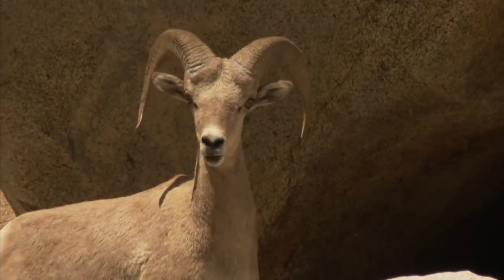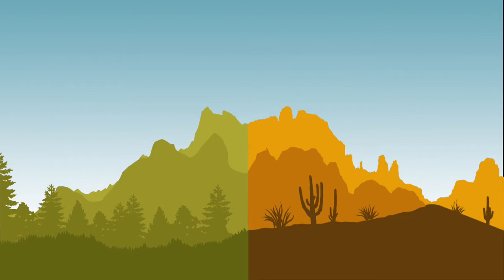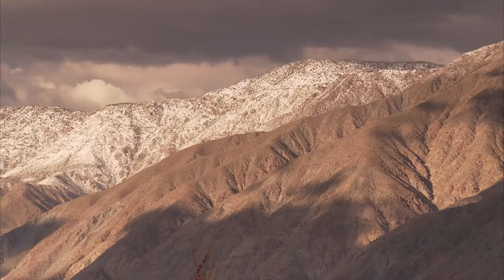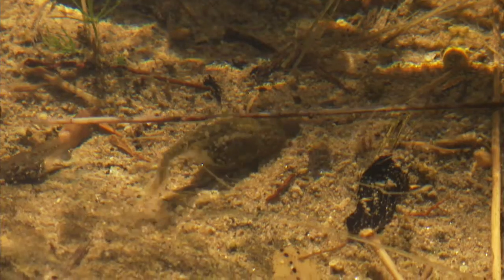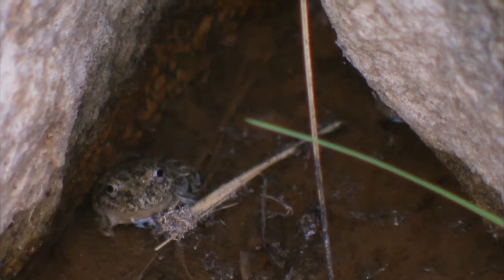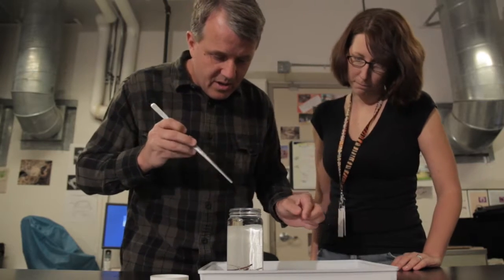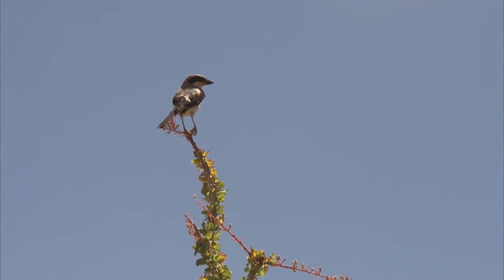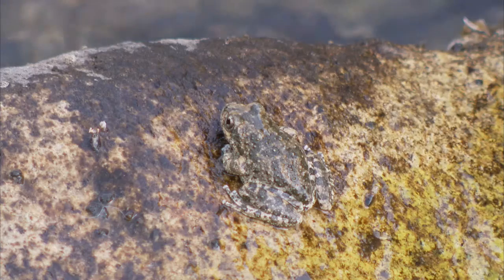Beyond the Sand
The dry Anza-Borrego desert isn't the place you'd think to look for frogs and other amphibians. But take a closer look and this parched desert actually provides hidden oases for two species of frog and a a rare salamander that make the desert their watery home.